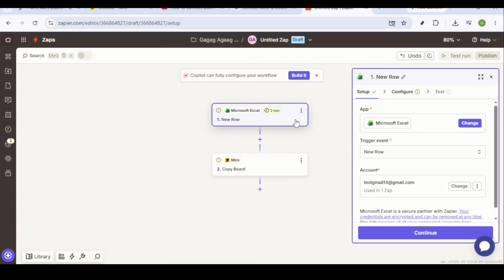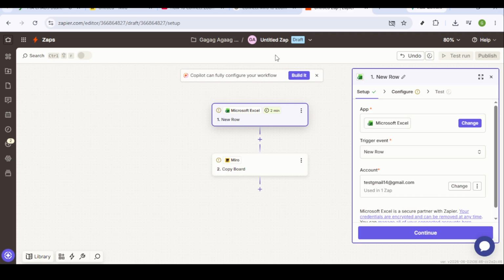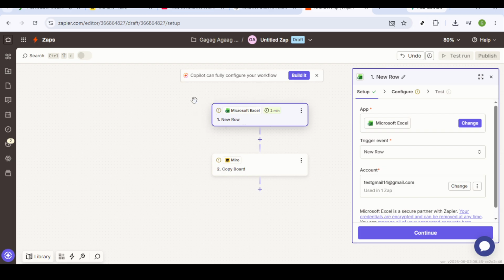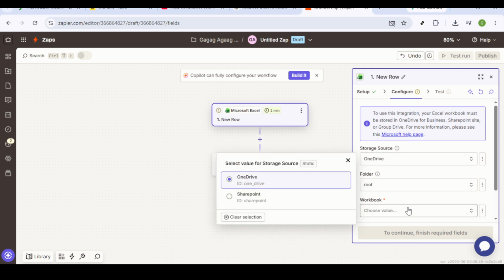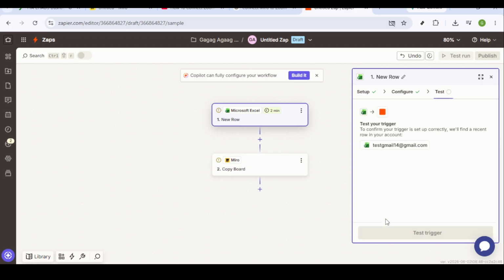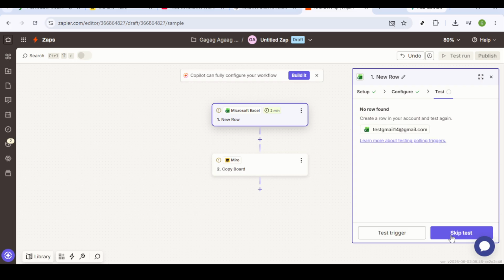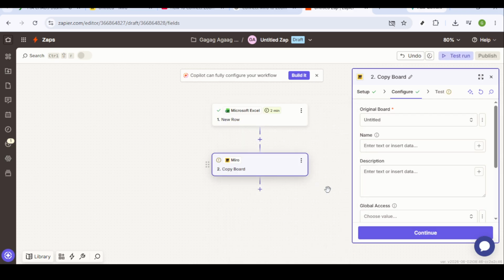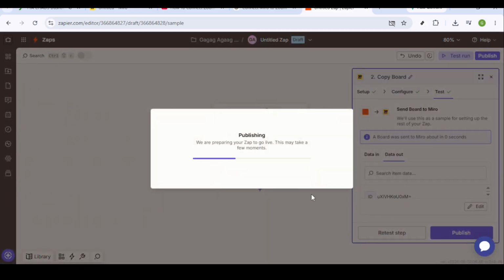How To Connect Miro To Excel